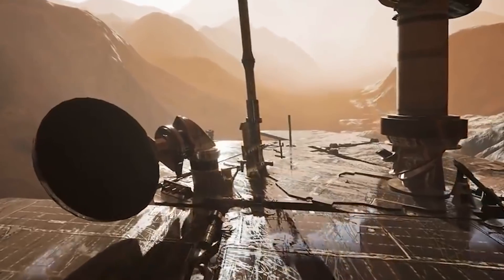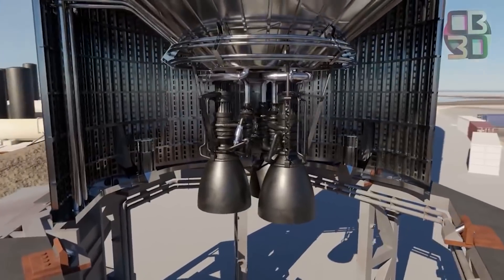SpaceX NEW Nuclear Rocket is UNBELIEVABLE!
The visionary creator of SpaceX and Tesla, Elon Musk, dreams to bring solar power to the masses, people to Mars, and, maybe, retire there himself. Musk's dream to colonize mars will only come true once the red planet is filled with a considerable amount of manpower and that is only possible with frequent and recurring trips to mars. The vehicle of choice for this mission is the magnificent Starship.
With dreams of Mars on the minds of both NASA and Elon Musk, long-distance crewed missions through space are coming. But you might be surprised to learn that modern rockets do not go all that much faster than the rockets of the past.
Starship, as it is known, is a fully reusable transport system capable of carrying up to a hundred people to the Red Planet. The duration of each trip to Mars would take upwards of nine months. This seems like an insanely huge amount of time to spend in space, an environment that will cause irreparable damage to the human body. The obvious solution to this is to lessen the travel time by increasing the speed of the Starship spacecraft. The starship is powered by its insane Raptor engine which is a reusable methalox staged- combustion engine. Though this engine is an invention on its own, we ask ourselves whether a different power source would make SpaceX's Starship even more efficient? That might just be the case, as in this video we will discuss how a nuclear-powered Starship would shorten the journey to Mars. But before we dive further into this make sure to press the subscribe button and do not forget to hit the bell icon to never miss out on any of our latest space niche videos.
By 2035, NASA wants to land humans on Mars. But reaching the red planet, on average around 140 million miles away, will be a mammoth feat.

Colder than Antarctica and with little to no oxygen, Mars is a hostile environment. The longer it takes astronauts to get there and the longer they stay, the more they are at risk.
That is why scientists are looking at ways to reduce trip time. Seattle-based company Ultra Safe Nuclear Technologies (USNC-Tech) has proposed a solution: a nuclear thermal propulsion (NTP) engine that could get humans from Earth to Mars in just three months. Currently, the shortest possible trip for an unmanned spacecraft is seven months, but a crewed mission is expected to take at least nine months.
The Starship spacecraft and Super Heavy rocket will collectively make the voyage to Mars. As it ascends from the launch pad, the combined Starship system will begin to pitch over towards the intended orbit.
When the upper stage separates in space, the Super Heavy rocket will flip over while falling back towards Earth.
As it descends, Super Heavy will deploy steel structures called "grid fins", shaped a bit like potato waffles, from the sides of the booster. These will help steer the rocket stage back towards its launch pad so it can be flown again.
The starship is a chemical rocket which means that it burns chemical fuel to produce the thrust necessary for the flight. Another way to produce this thrust would be the use of a nuclear propulsion system.
Most rockets today are powered by chemical engines. These could get you to Mars, but it would take a long time.
NASA wants to get there faster, mainly to minimize the crew's time in outer space. This would reduce their exposure to space radiation, which can cause health problems including radiation sickness, increased lifetime risk of cancer, central nervous system effects, and degenerative diseases.
It would also decrease the overall risk of the mission. As the longer you're out there, the more time there is for stuff to go wrong.
To date, the longest continuous amount of time a human has spent in space is 437 days. And there is no doubt in the fact that inhibiting Mars would take a lot longer than that.

That is why the space agency is looking to develop nuclear-powered rockets.

The trip must be as fast as possible but going quickly takes fuel. For even the most basic human trip to Mars, it is believed that around a thousand tons of propellant would be necessary.

Nuclear power could allow the mission to be completed with less fuel and in a shorter amount of time. Because of the extra thrust provided by nuclear rocket motors, astronauts would be able to take a shortcut back to Earth by spiraling around the Sun and Venus.